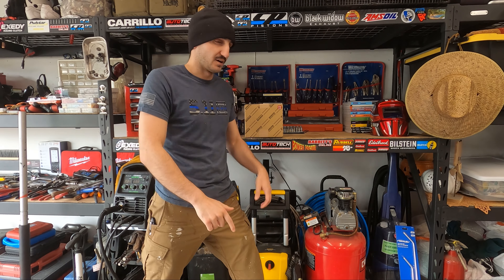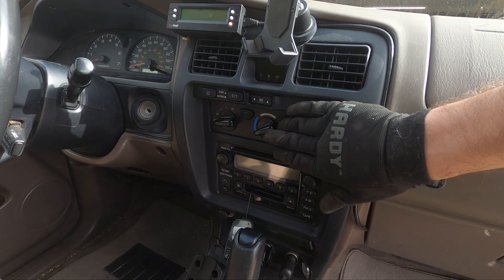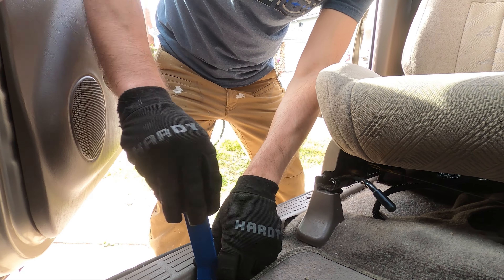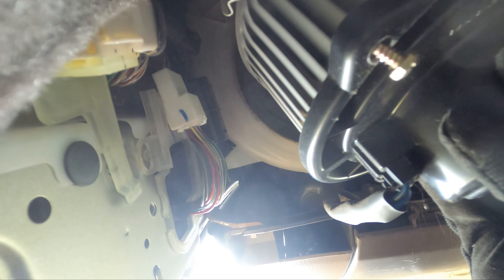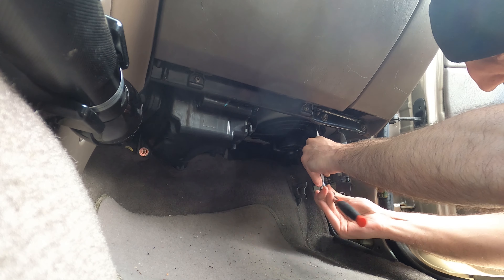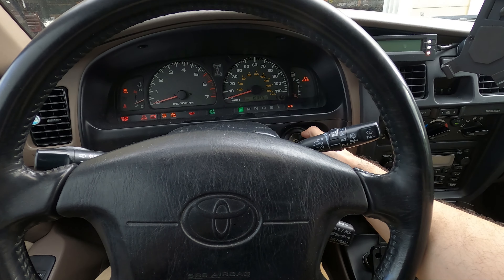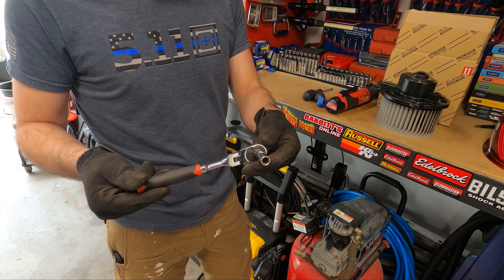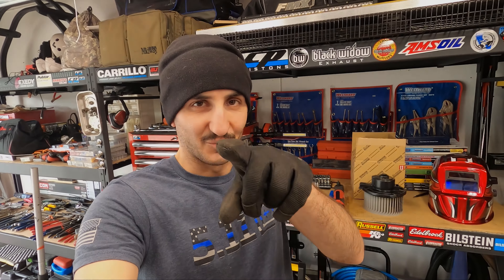1996-2002 Toyota 4Runner Blower Motor | Quick Fix!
In this video we demonstrate how to fix a vehicle with low fan power coming out of the vents when the air conditioning is on.  We demonstrate how to replace the fan blower motor on a 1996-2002 Toyota 4Runner (all Gen 3 vehicles)

This video is made with the Do-It-Yourselfer in mind, the guy/girl who wants to work on their vehicles at home.  I am a California licensed and certified automotive technician.

Tools I Use:

Pittsburgh Pro 1/2'' Flex head Ratchet
Pittsburgh Pro 3/8'' Flex head Ratchet
Pittsburgh Pro 1/4'' Flex head Ratchet
Pittsburgh 3/8" & 1/4" Flex Head Long Handle Slim Ratchet
Ratcheting Flex Head Wrench Set
Ingersoll Rand W7152 Electric Impact Driver
Milwaukee M12 Fuel Stubby 3/8'' Electric Impact Driver
Milwaukee M12 Fuel 3/8" Electric Impact Ratchet
Milwaukee Ratchet Protective Boot
Milwaukee Stubby Impact Protective Boot
Ingersoll Rand W7152 Protective Top Boot